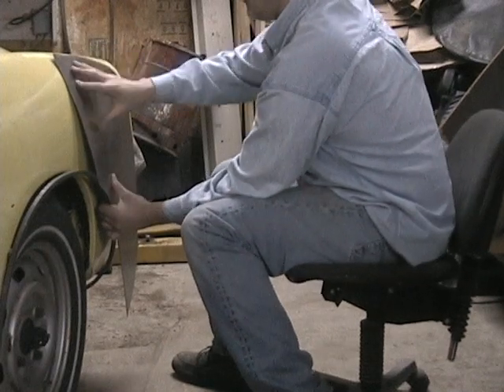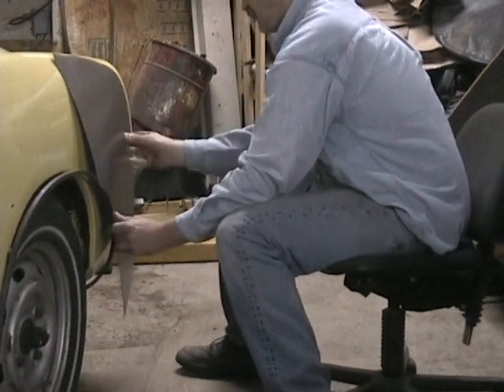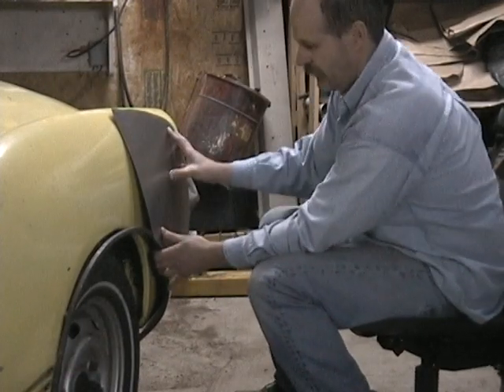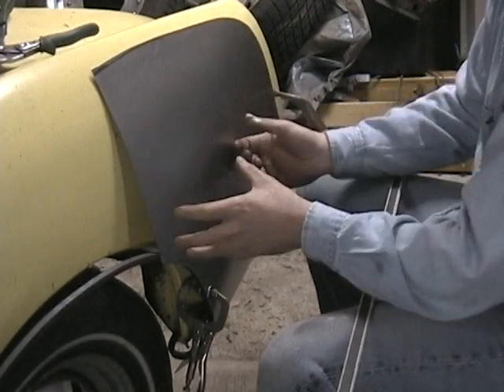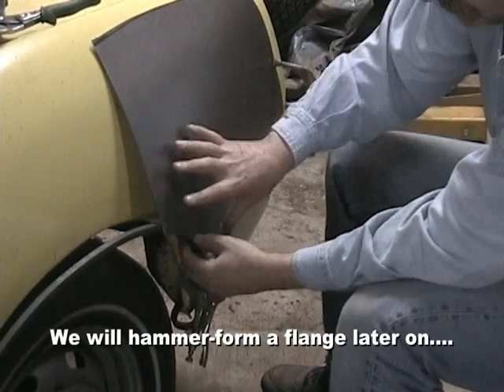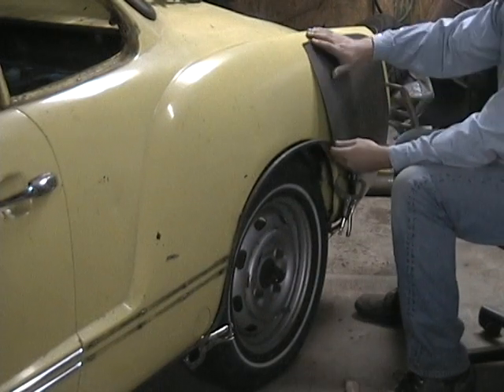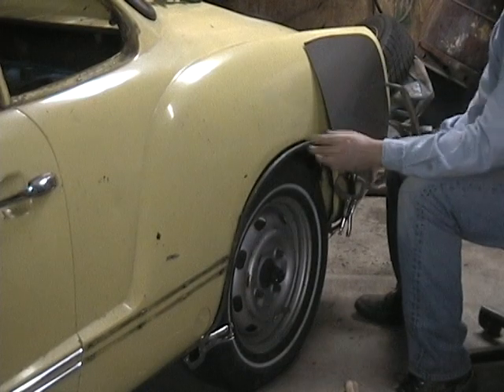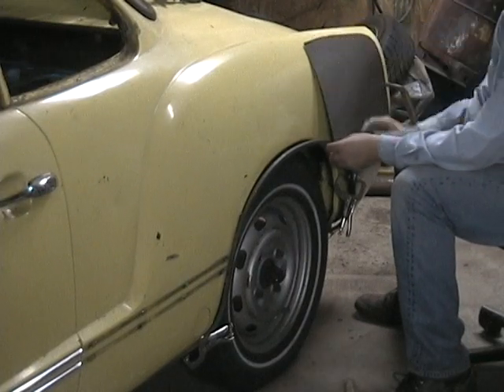CMB part 4